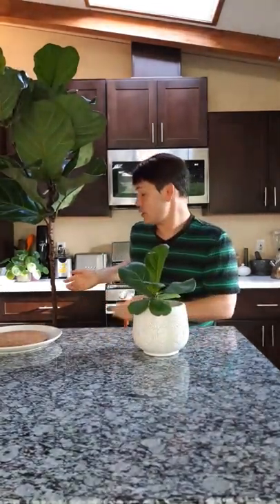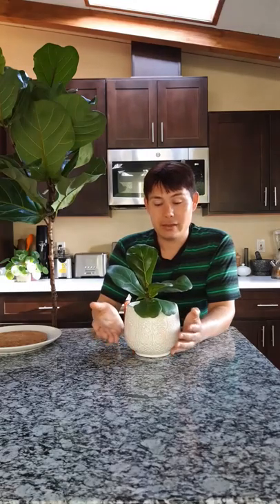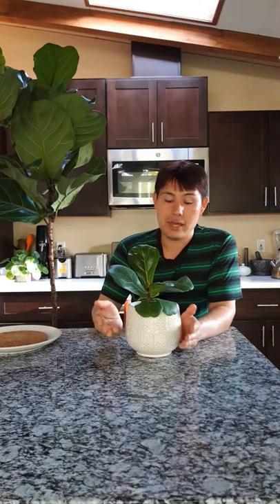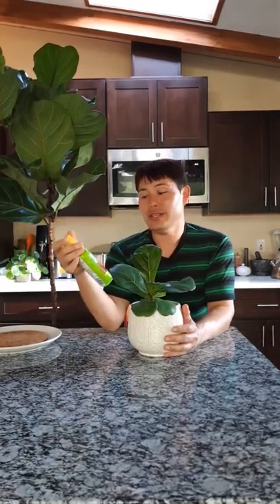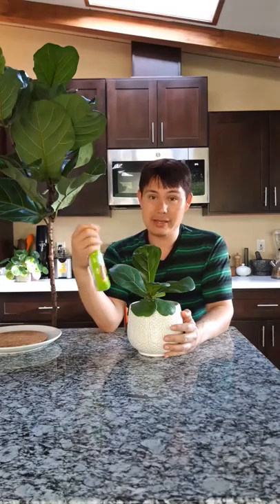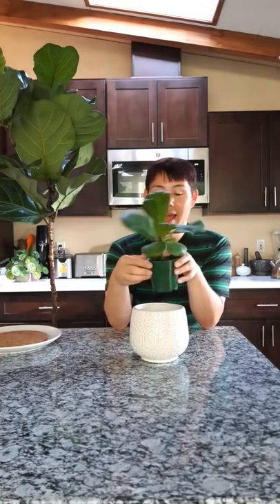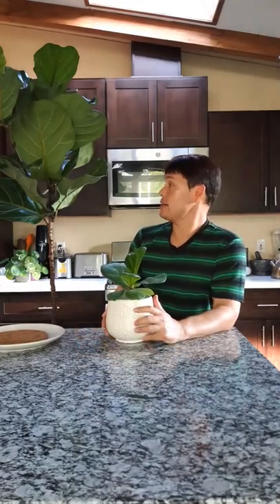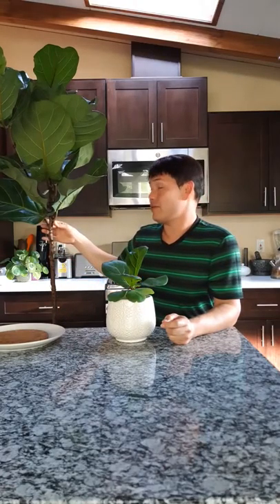Ficus lyrata care - Fiddle Leaf Fig care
*One of the most popular plants of the century!  Check out this new video with care tips for a thriving Ficus lyrata!